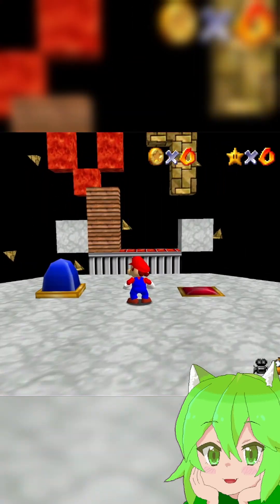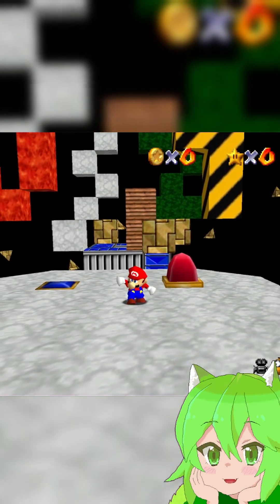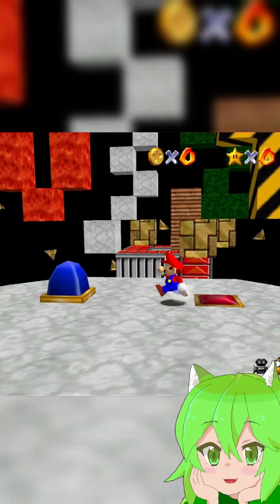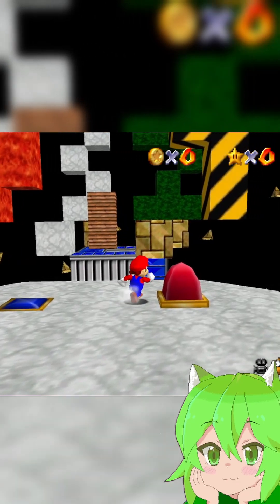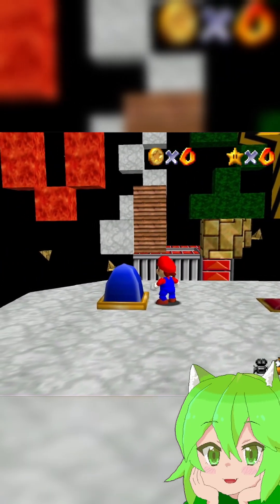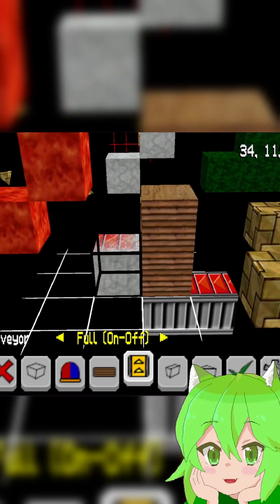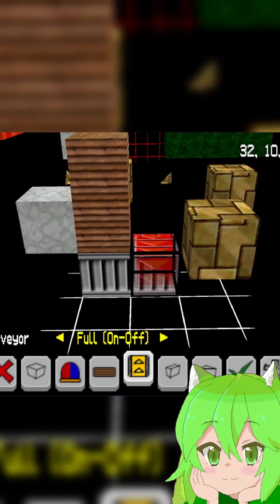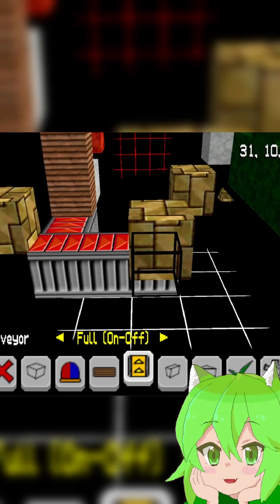Modular Arithmetic in Mario Builder 64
As teased last week, here's an introduction to modular arithmetic in Mario Builder. No, this is not really an introduction to modular arithmetic itself, though the examples might help with it.

Short ended up on the longer side of things. Kind of expected for this topic, I feel like?

I screwed up the background music, gomen. Can't change that in editing.